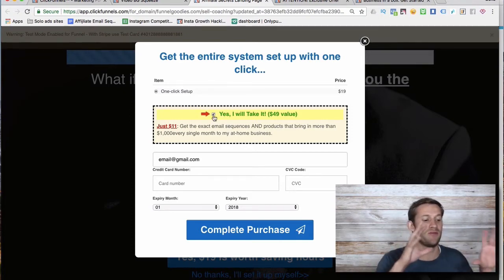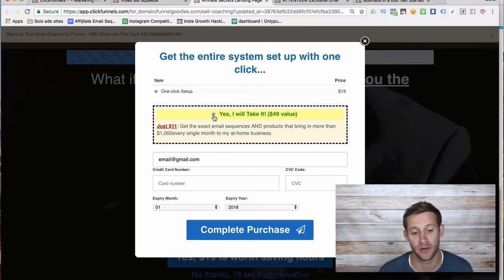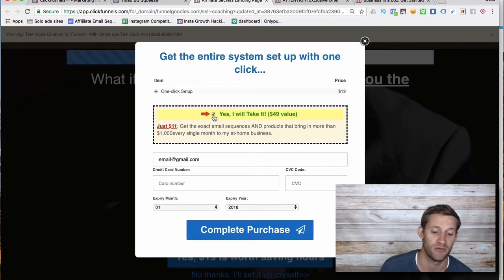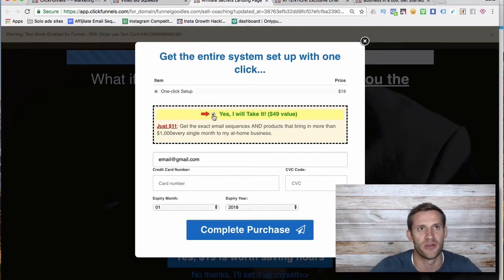How I Built an Email List that INSTANTLY Paid for Itself!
Chapters:
0:00 Introduction
0:16 Building an Email List
0:54 What Affiliate Marketer do?

Today we’re talking about how I built myself an email list that pays for itself INSTANTLY!

People really struggle with this and I understand why – sometimes you dump months and months into a list and you don’t make money.

This works, it might not work right away, but it works. But, I’m gonna show you a system that I use that breaks even on day one: that’s the concept of a funnel (and why ClickFunnels comes in so well).

Instead of sending someone straight to the thank you page after capturing their email, I add in another page that offers more than what I originally offered, or an upsell. And sure, not everyone does it, but the point is – if I spend $50 to get people to visit my opt-in site, and even just 2 people buy, that’s already $40.

So, you can take what you earn, dump in back in for more people to opt-in, take it back, dump it back in, again, and again, and again. So not only am I building my list, I’m also making money in the process.